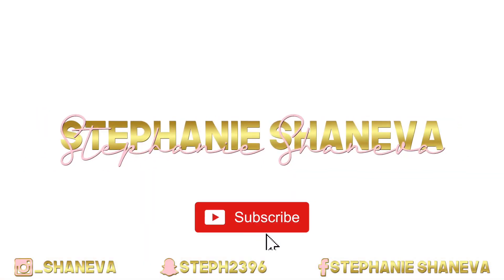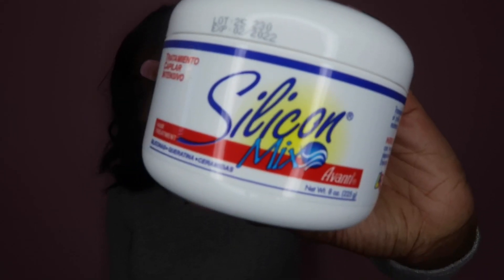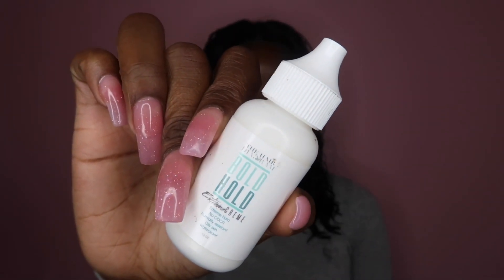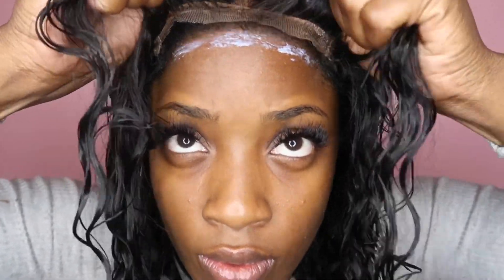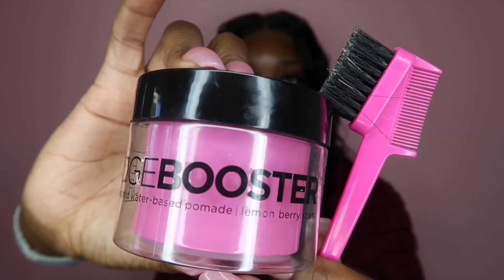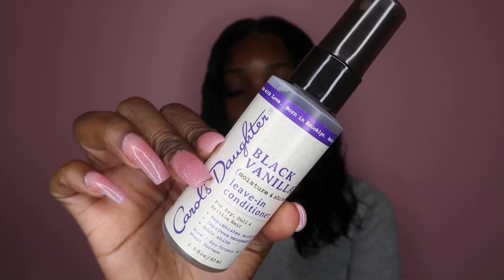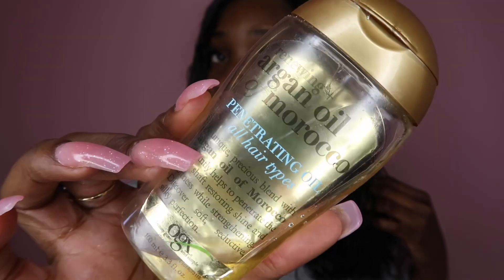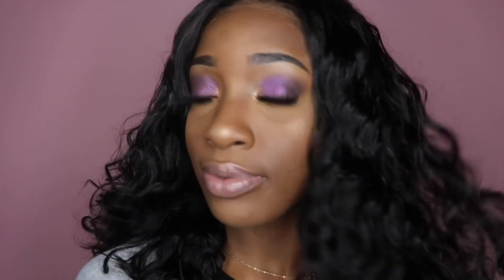HOW I ACHIEVED BOMB SOFT CURLS | REFRESH AND REVIVE LOOSE BODY WAVE BOB .. Juicybundless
Today I’m going to show you guys how to revive and bring back to life your curls!